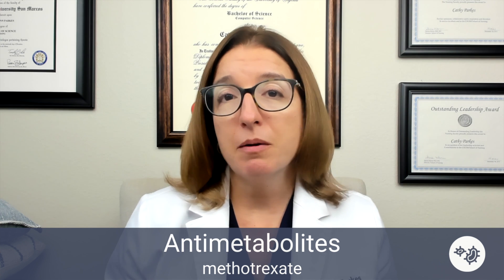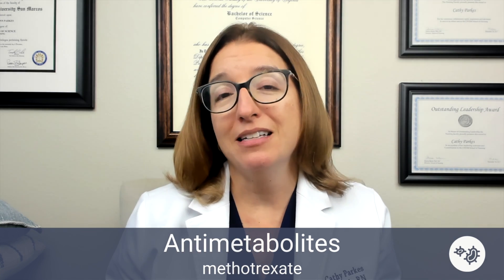Immunosuppressants/DMARDs - Pharmacology - Immune System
Cathy covers Immunosuppressants, which are also DMARDs (disease modifying antirheumatic drugs). Important nursing care and patient teaching for patients taking immunosuppressive medications. The following specific immunosuppressive (DMARD) agents: methotrexate, cyclosporine, and hydroxychloroquine.

0:00 What to Expect
0:26 Immunosuppressants
0:50 Nursing Care
1:38 Methotrexate
1:58 Mode of Action
2:10 Side Effects
2:38 Nursing Care
3:37 Cyclosporine
4:00 Side Effects
4:23 Nursing Care
4:54 Hydroxychloroquine
5:14 Side Effects
5:47 Quiz Time!

🚨Head over to our interactive study guide and index ANYTIME and find out exactly which card we’re referencing.